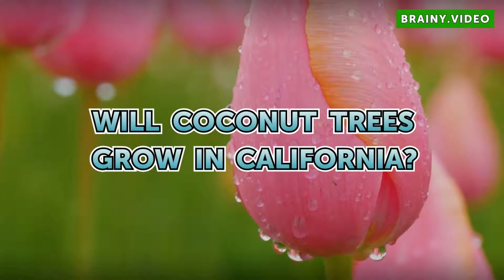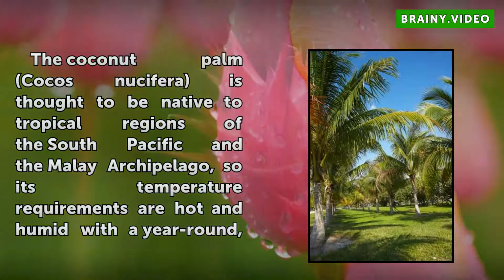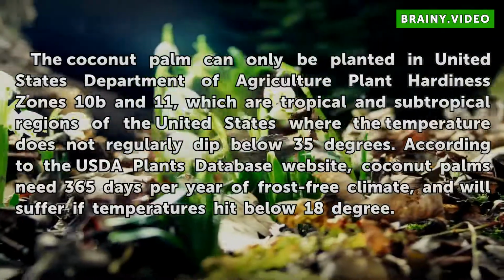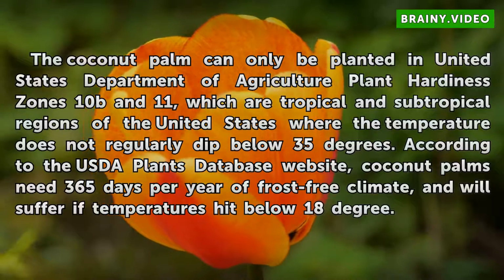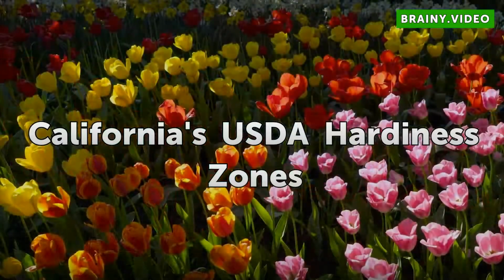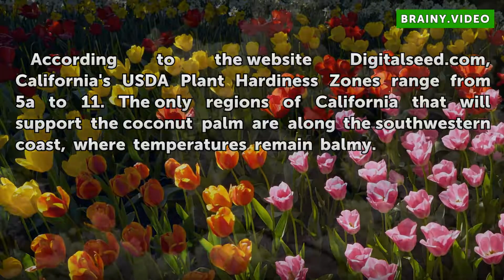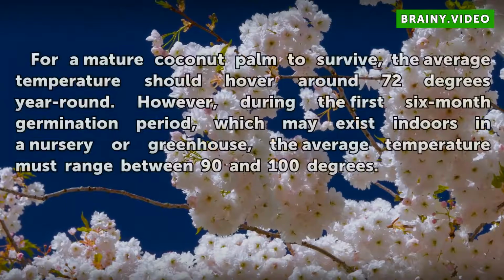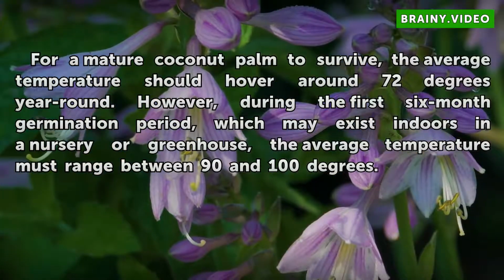Will Coconut Trees Grow in California?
Will Coconut Trees Grow in California?. The coconut palm (Cocos nucifera) is thought to be native to tropical regions of the South Pacific and the Malay Archipelago, so its temperature requirements are hot and humid with a year-round, frost-free climate.

Table of contents Will Coconut Trees Grow in California?
Requirements 00:33
California's USDA Hardiness Zones 01:05
Maturity and Germination Temperatures 01:29